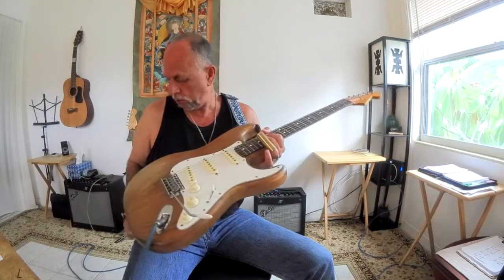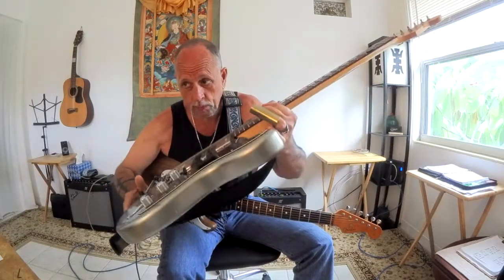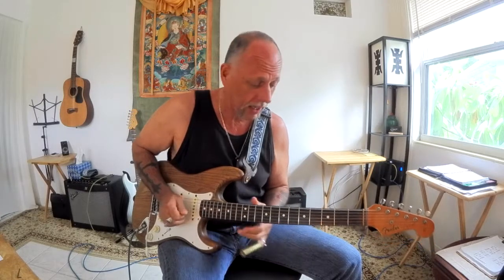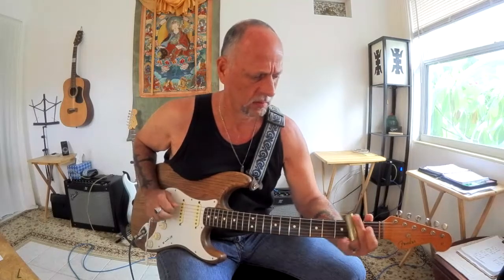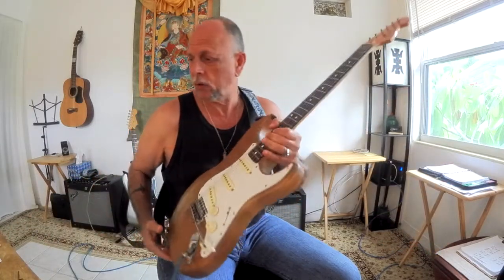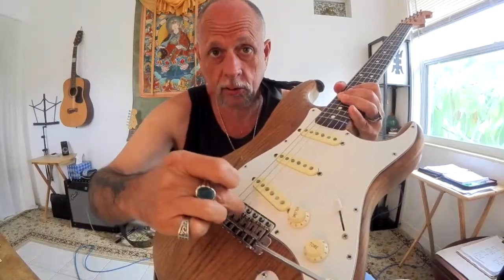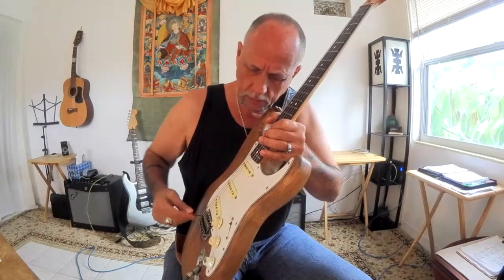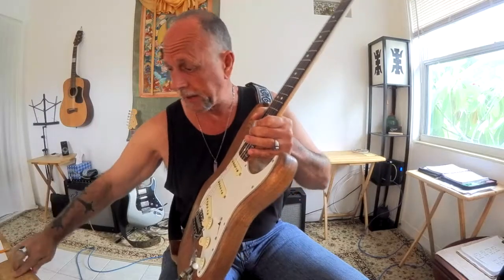Electric Blues Slide Guitar Lesson, Setup and Licks on Fender Stratocaster - BrianKGuitar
Jump on board with this electric slide guitar setup and slide guitar lesson! It's not as hard as you may think to have a guitar ready, willing and able to handle some cool electric slide riffs. Join me as I raise up the action on "Woody" my '62RI neck Fender Partscaster. I'll show you exactly how to set up the action on your Strat or Stratocaster style guitar. I'll also show you some cool slide guitar licks and rhythm riffs in the styles of Jimmy Page, Rory Gallagher and Eric Clapton to get you rocking straight out the gate. Ready?!? Let's dive into it!
► Dunlop Guitar Slides
► Fender Stratocaster Guitars
► Fender Amplifiers
► Electric Guitars
► Guitar Picks
►Fender Guitars
► Electric Guitar Strings
► Marshall Amplifiers
Take your guitar playing to new levels! Get on the path to more soulful and tasteful guitar playing.